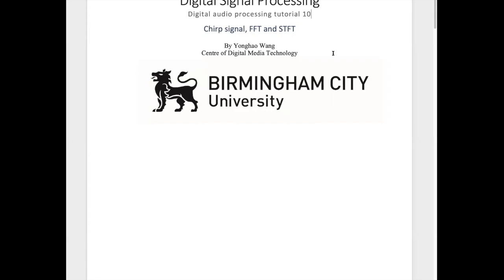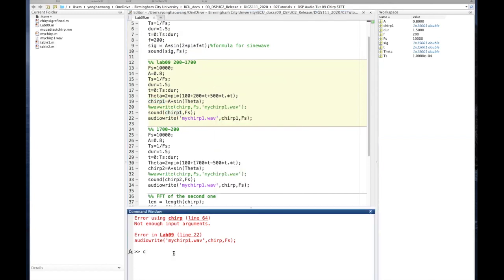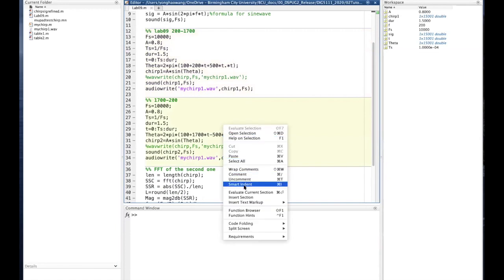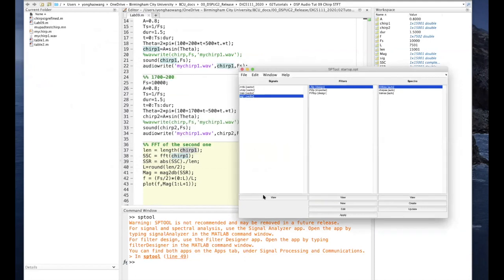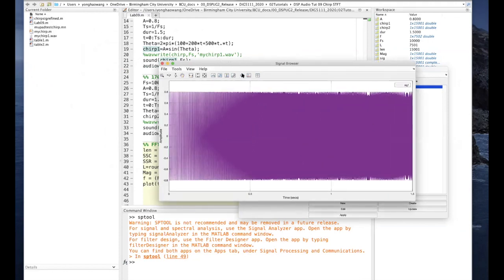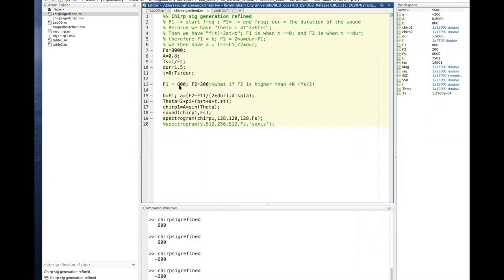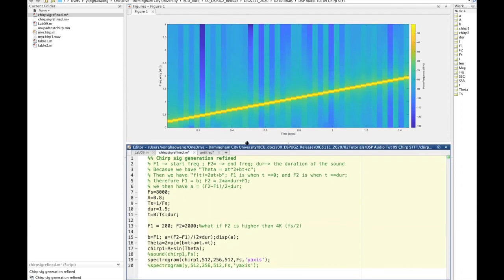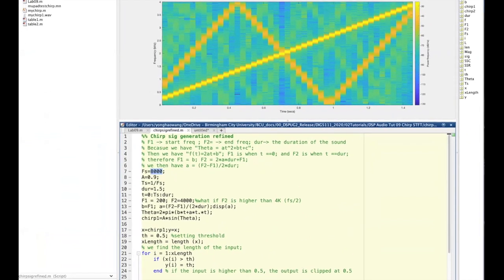DIG5111 DSP Tutorial Chirp signal, FFT, STFT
DIG5111 DSP Chirp signal, FFT STFT